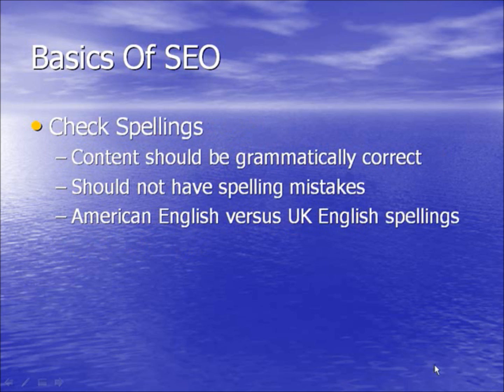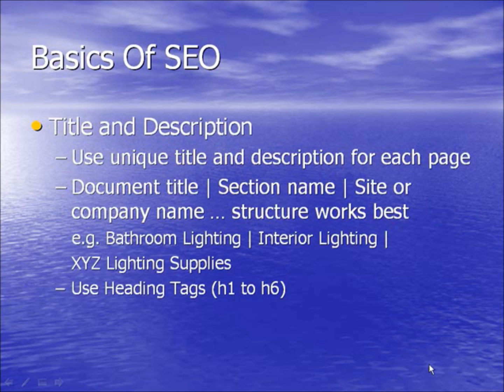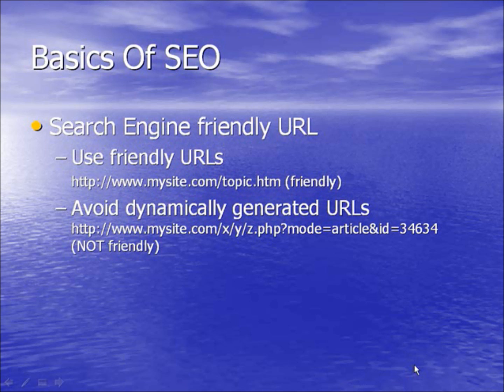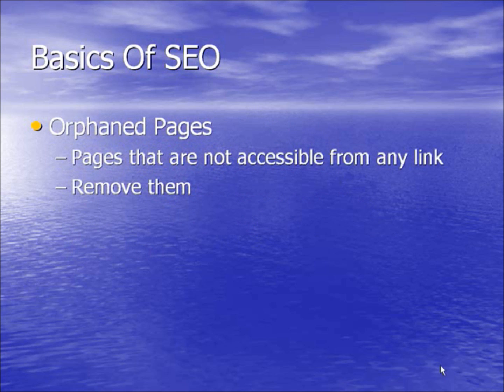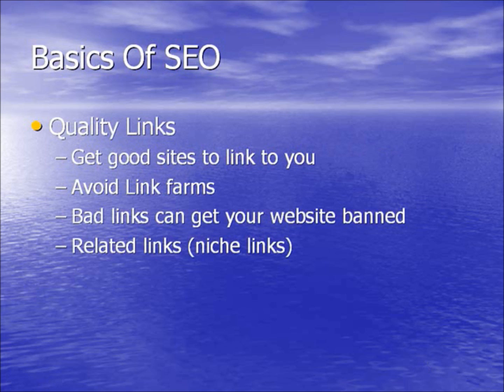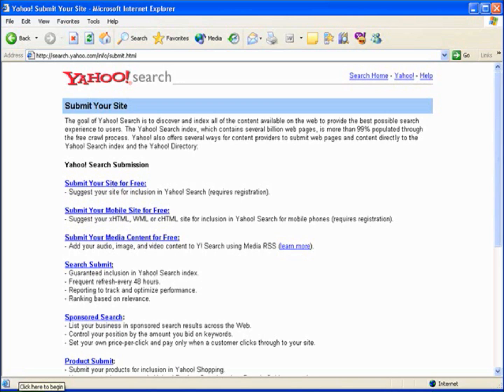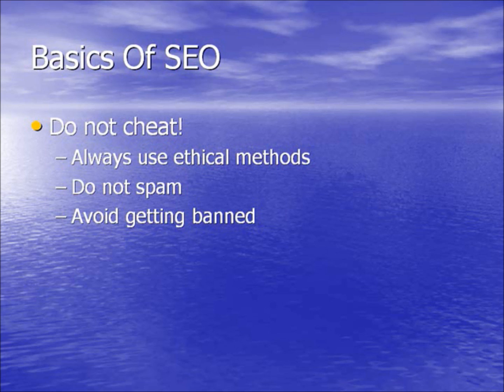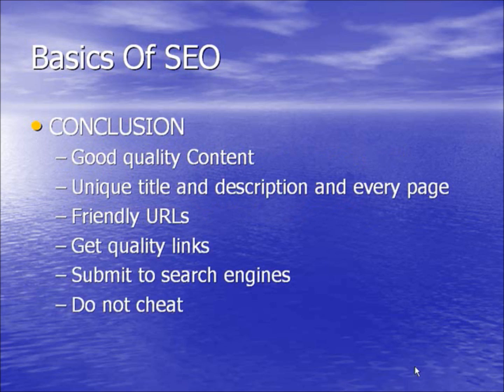Quick Introduction to SEO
Quick Introduction to SEO  - Workshop 2

Get started with SEO.
Quick Introduction that will have you ready in no time!

Getting Started with SEO in less than 10 minutes you'll be ready.

to discuss your SEO Project or to talk to an SEO Expert, visit;